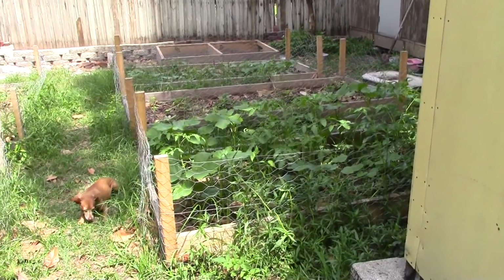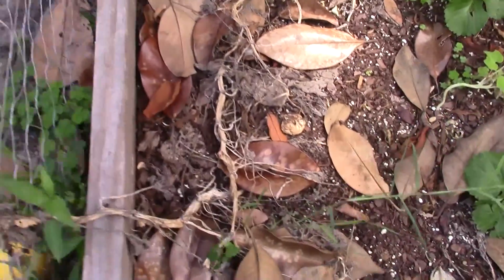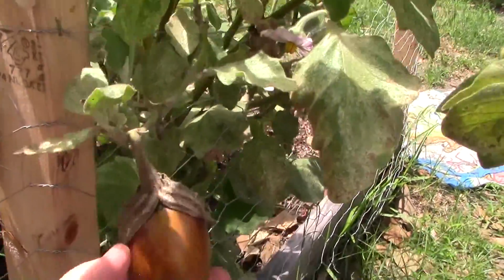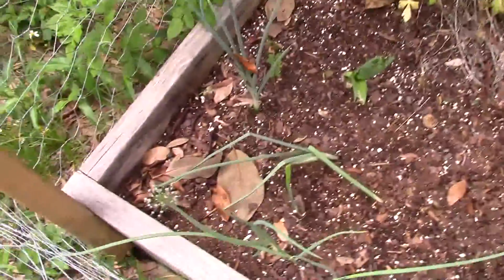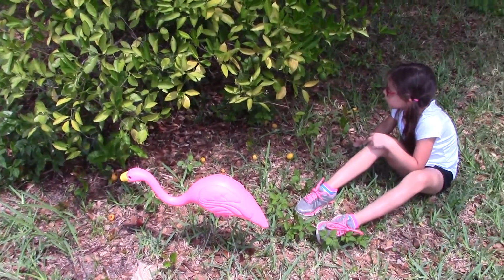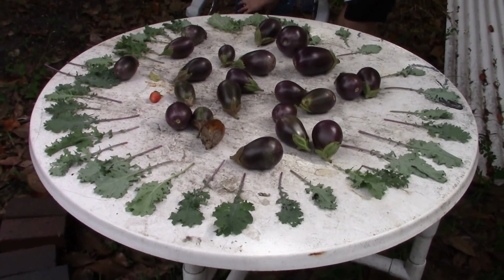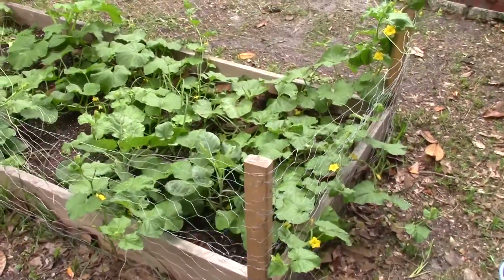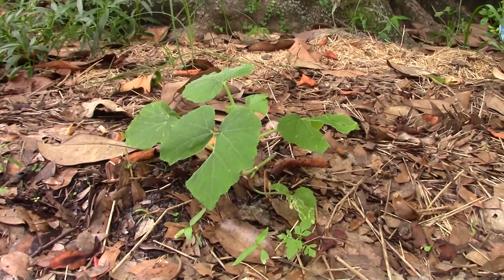A Garden Neglected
Marley and I work on the garden -- neglected for a month.